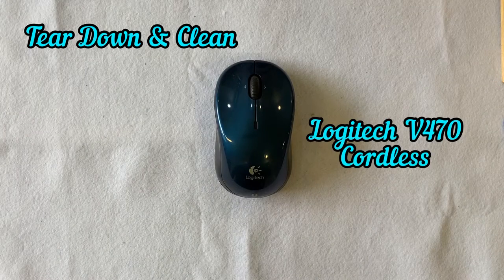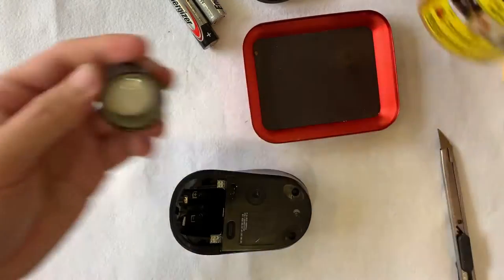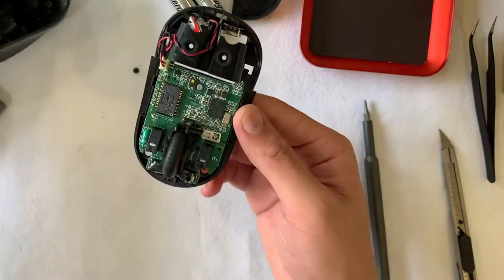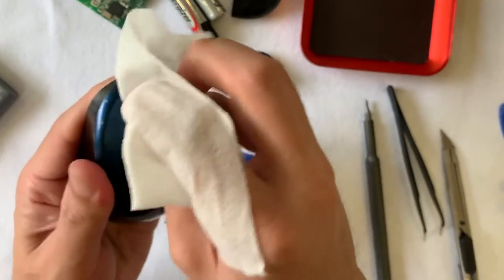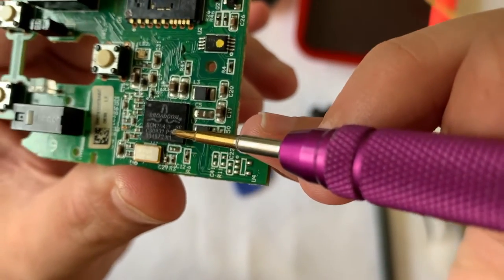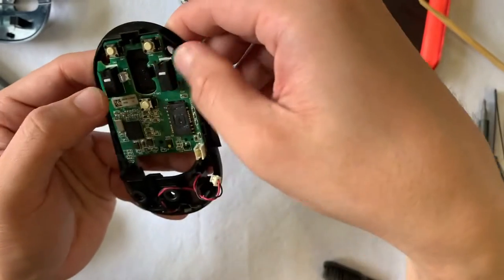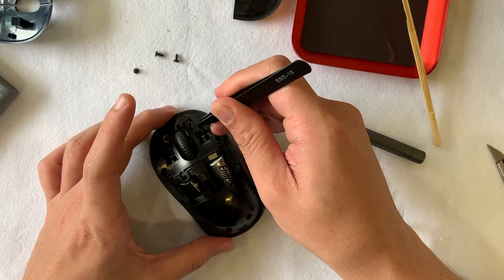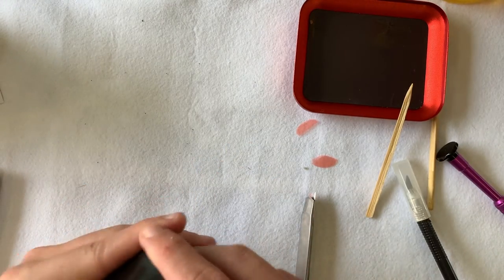#30 Tear Down & Clean Logitech V470 Cordless Laser Mouse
Edited on IPad Pro ‘11 2021 / InShot
Voice over on Audio Technica ATH2100X,  Monitoring on Bose QC35II

Not Sponsered

Musician: @iksonmusic